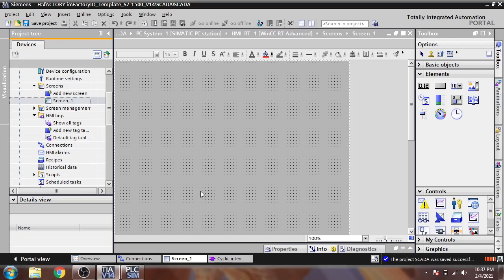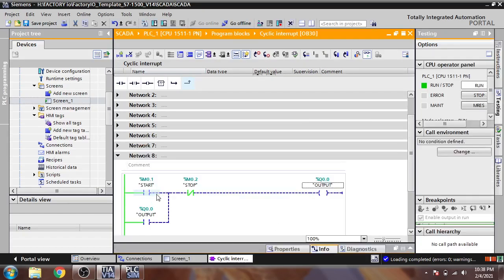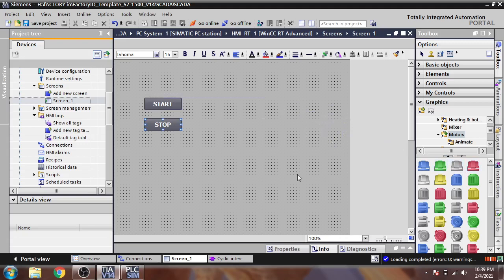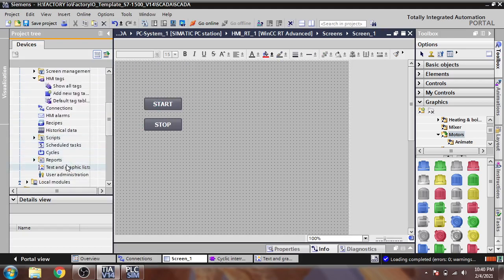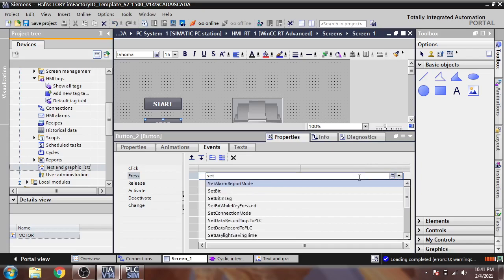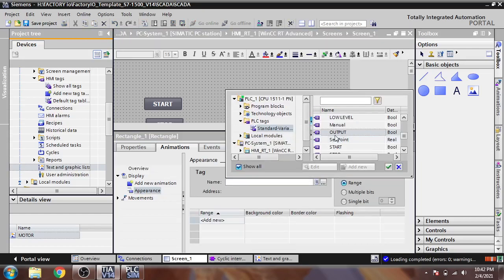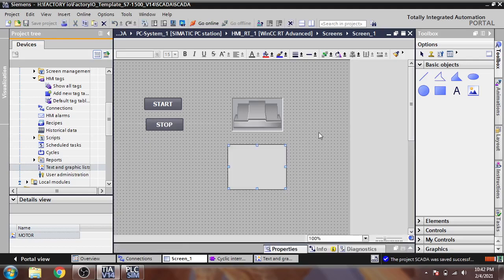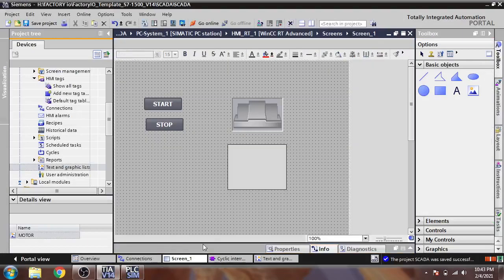WINCC RT SCADA - Tutorial 4 - Create Push Button & Graphic Display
In this Video You Will How to Create Push Buttons & Graphic Displays in WinCC Runtime SCADA.